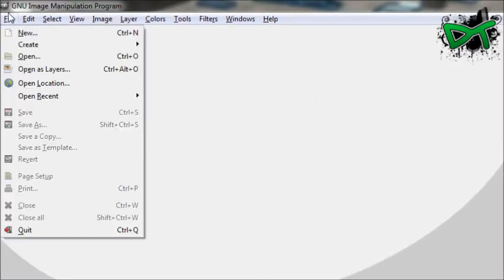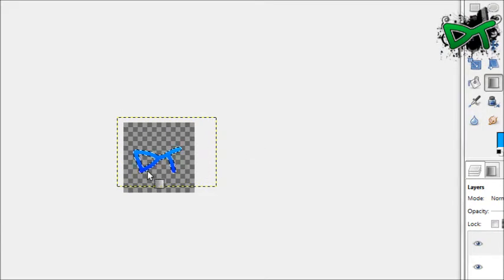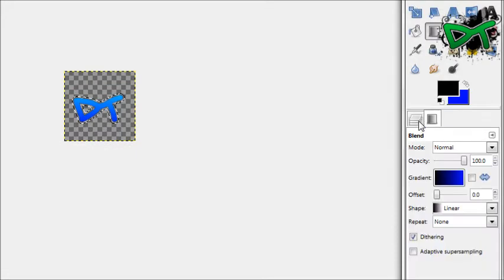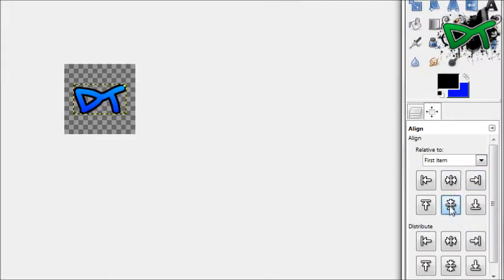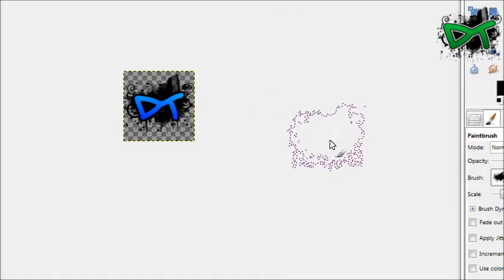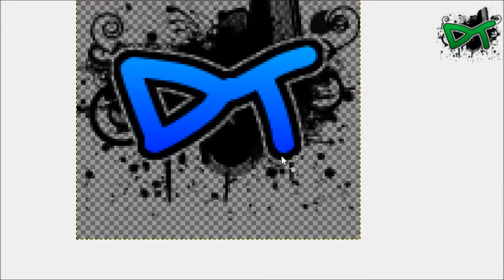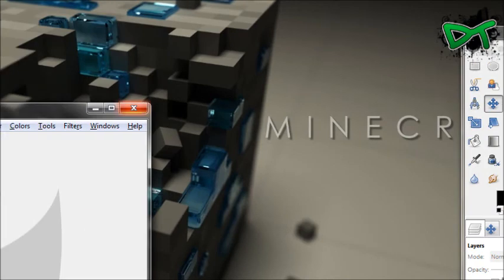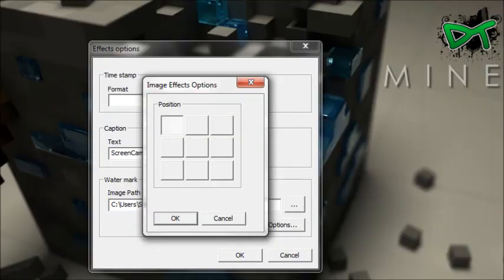How to Make A Watermark In GIMP and How to Add it to Your Videos